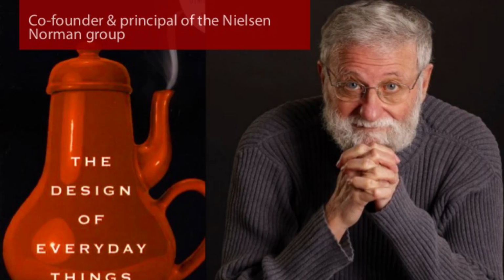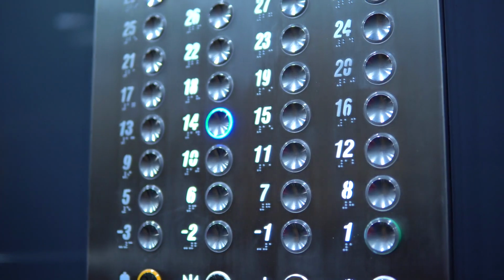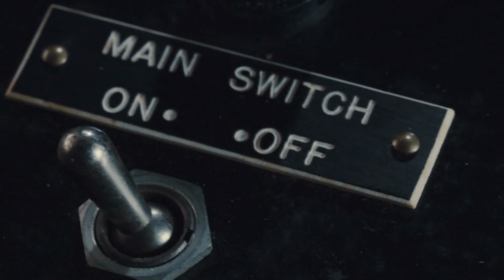How design shapes us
why is the world designed the way it is?? Affordance. Starting with some basic design principles like affordance and intuitive design we'll figure out how the world got to be the way it is. will be applying this to city planning. This are principles rooted in psychology. These ideas for the basis for UX and Ui design.
The idea of affordance was thought of by psychologist James j. Gibson in the 1960s. since then human-centered and UI design has been steadily improving. Adobe XD works well for this.

---EDUCATIONAL TOOLS I USE---
Courses